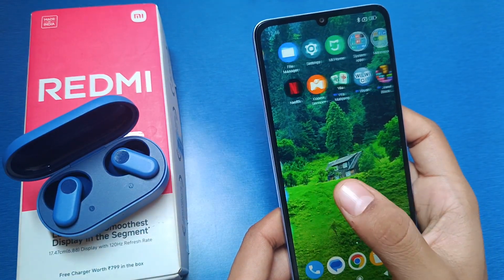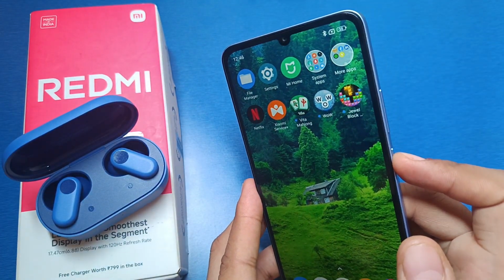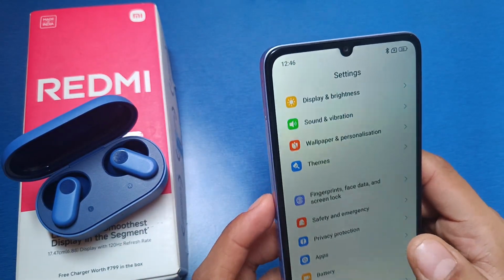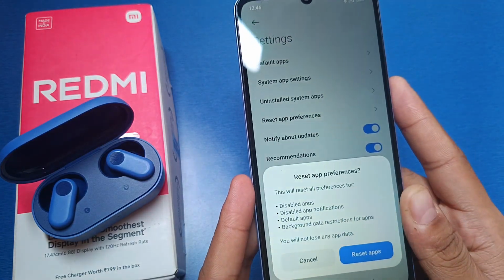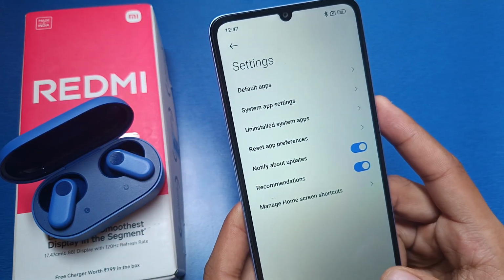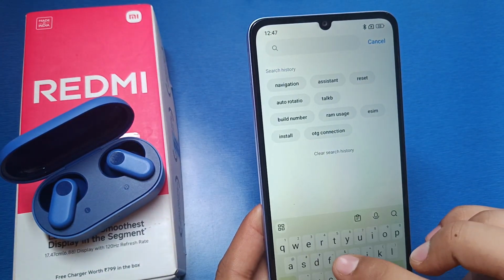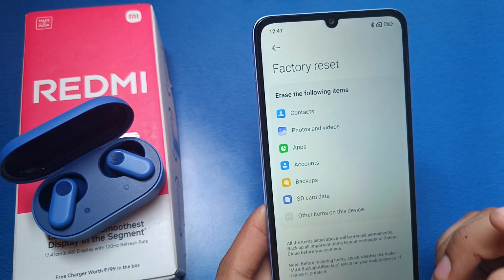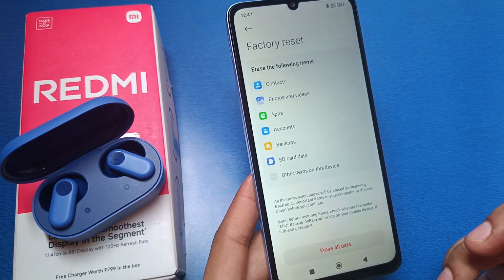Redmi A3x - How to fix touch screen not working problems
Redmi A3x - Tips for resolving touch screen problems